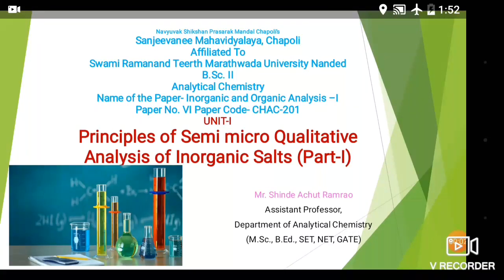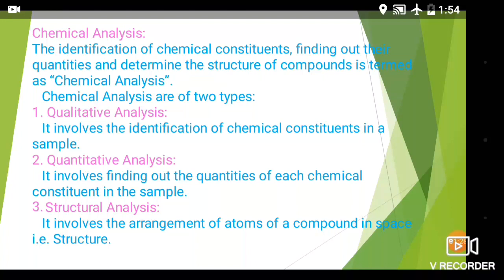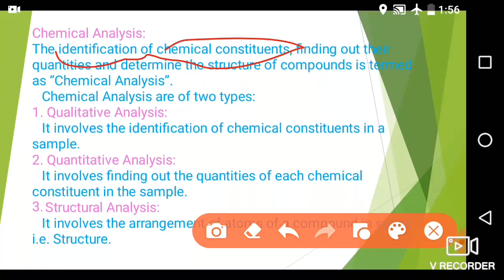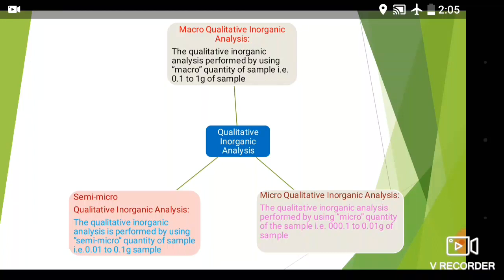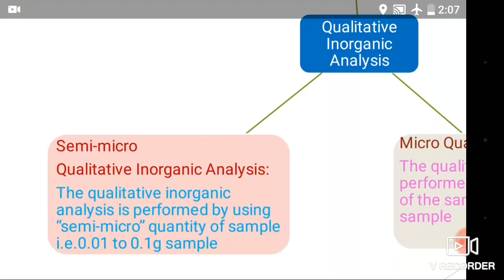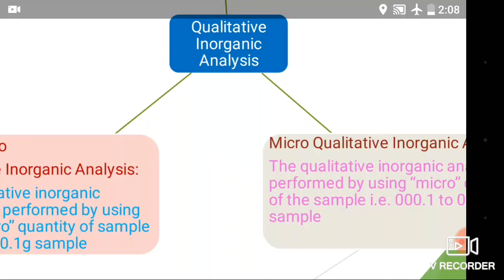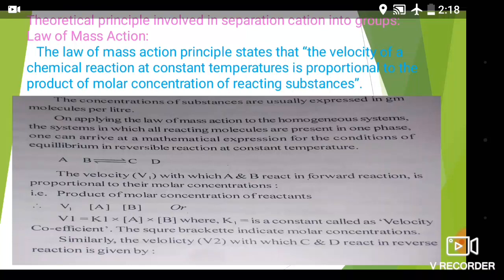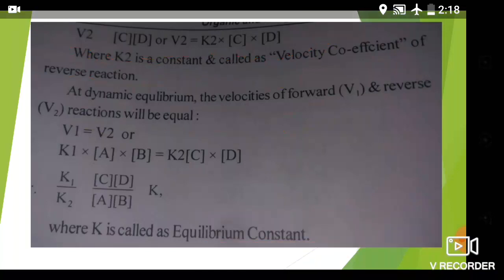B.Sc.SY Analytical Chemistry By Mr. Shinde A.R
Paper-6 Unit-I Prenciples of Semimicro Qualitative Inorganic Analysis Part-I